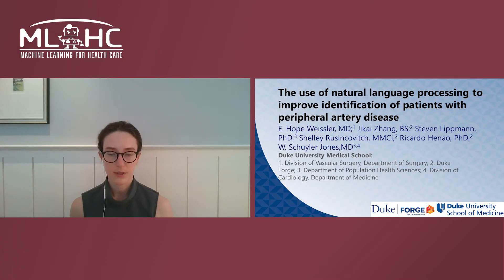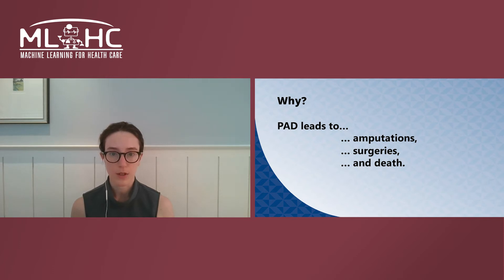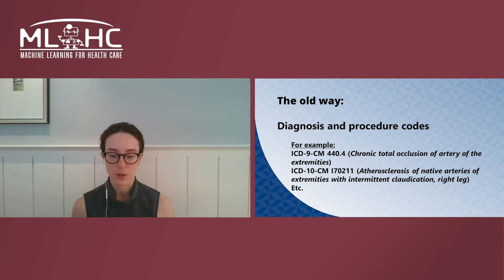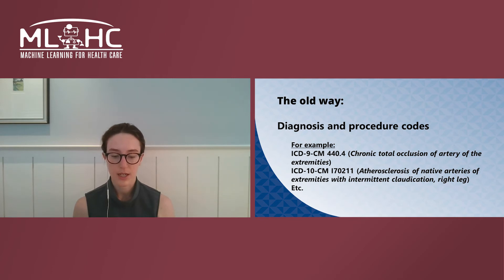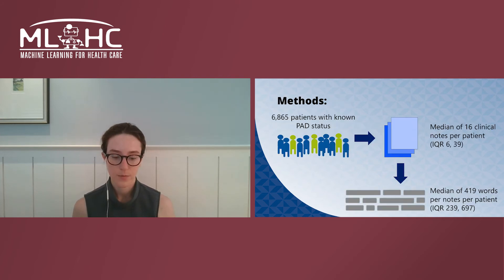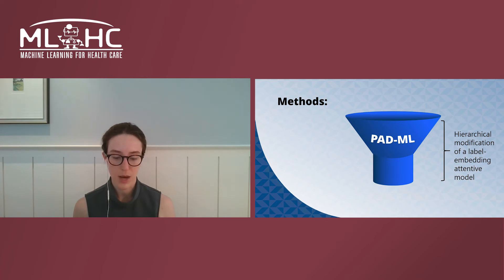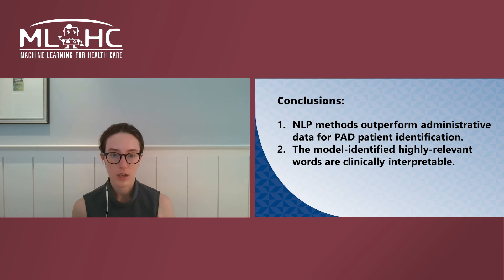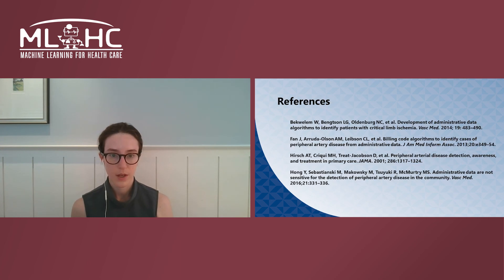C25 The use of natural language processing to improve identification of patients...